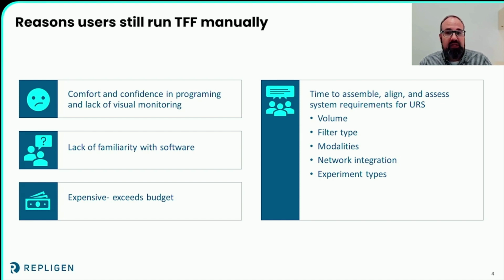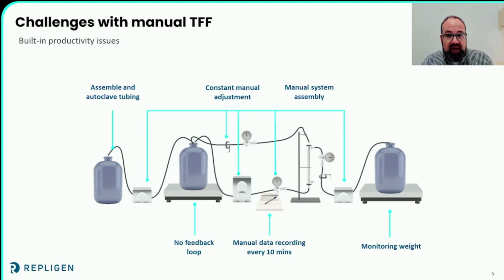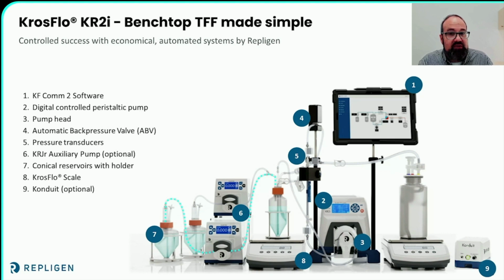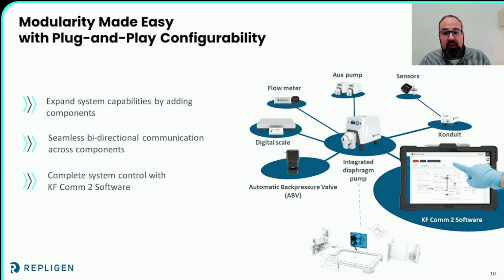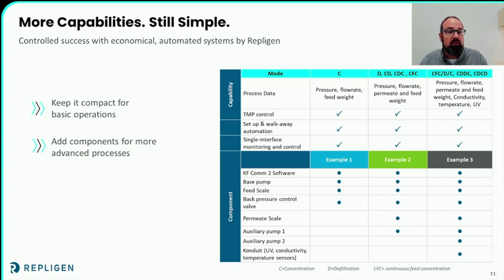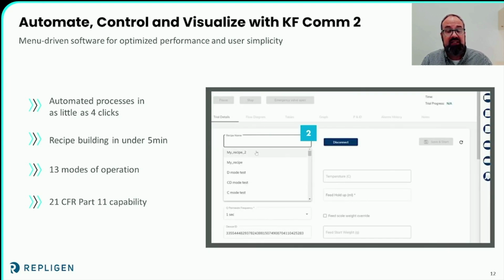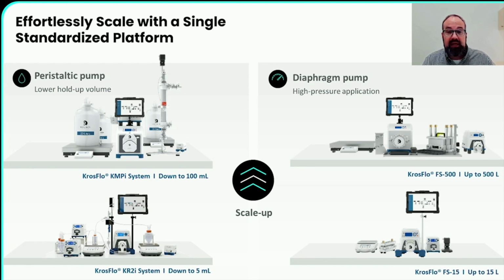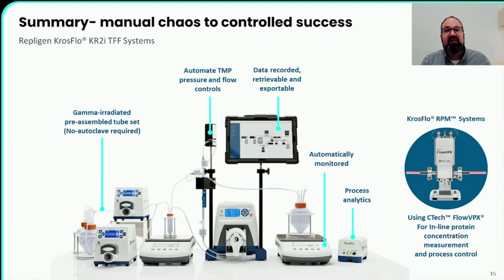Manual TFF Lab scale chaos to controlled success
Not all TFF systems are created equal. Turn the chaos of manually adjusting flow rates, monitoring pressures and documenting data every 10 minutes into automated TMP control and data recording. During this webinar we’ll discuss how the KrosFlo® KR2i, KMPi, and FS systems solve challenges of human error, reproducibility, and scalability with economical, easy-to-use lab scale TFF systems with automation capabilities.